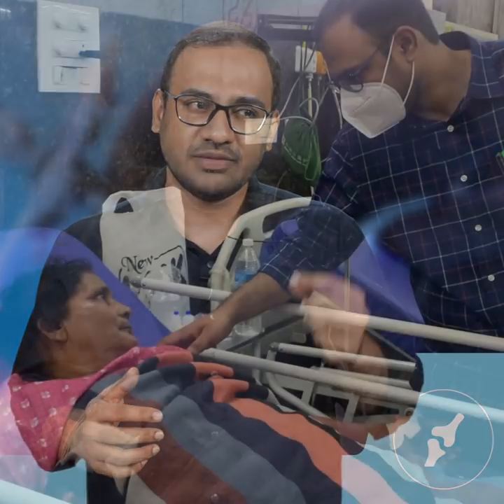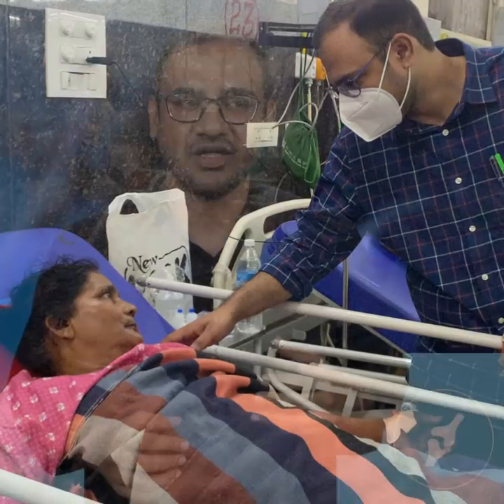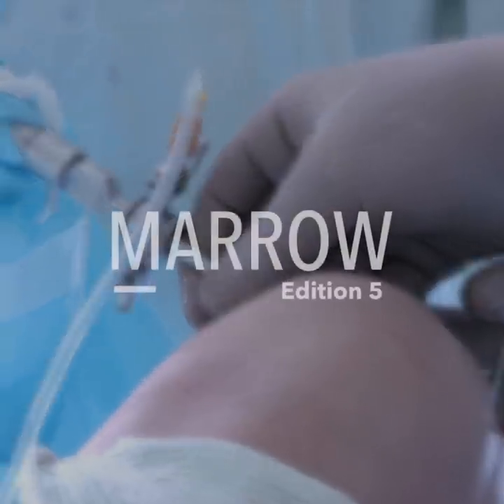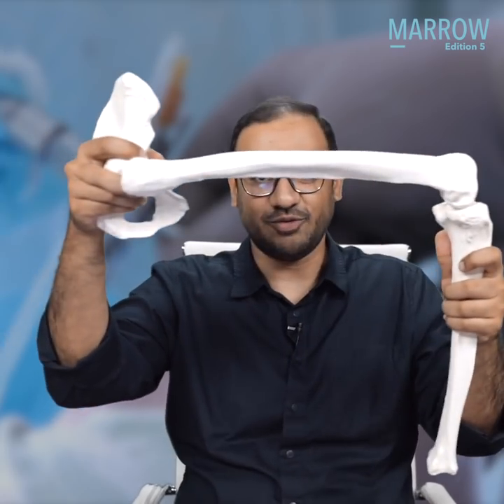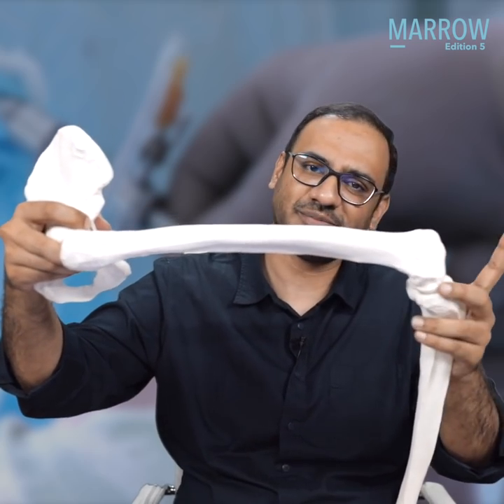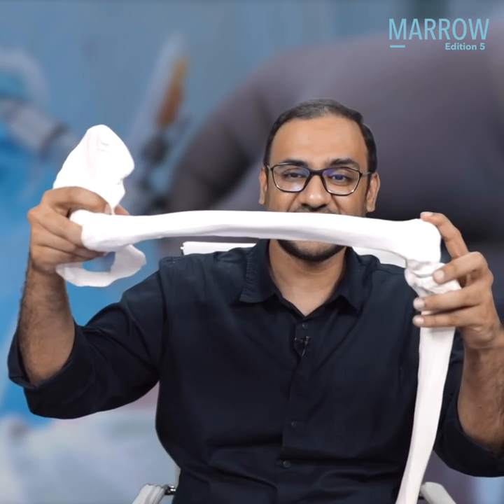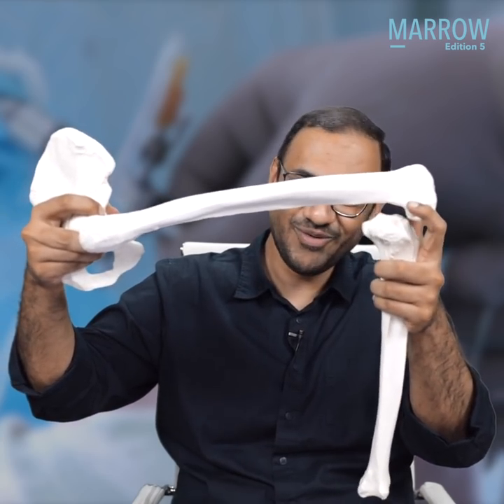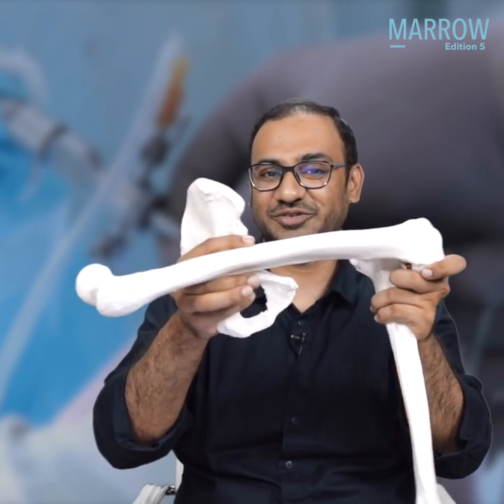The Orthopedician who read an ECG!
Marrow “Clinical Core Edition” (Ed 5): Have a solid start to the evolving exam patterns- Get Edition 5 (The Clinical Core edition) with the Pre-launch offer: 2 months free + Rs. 9,500 off